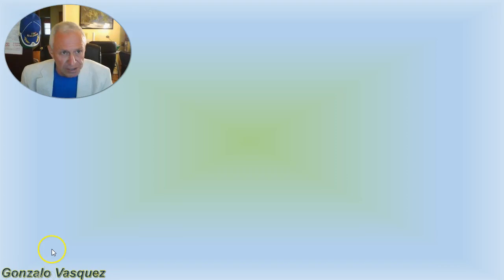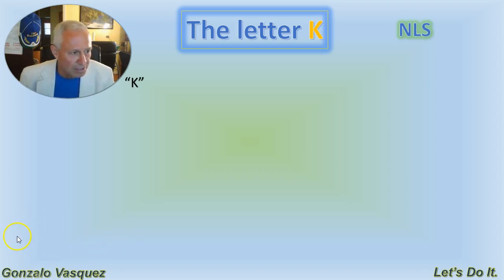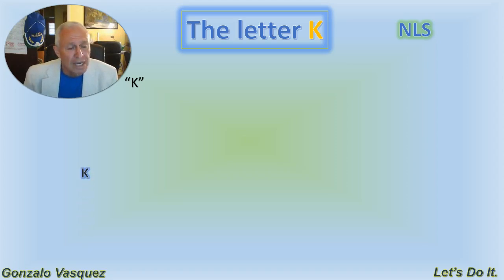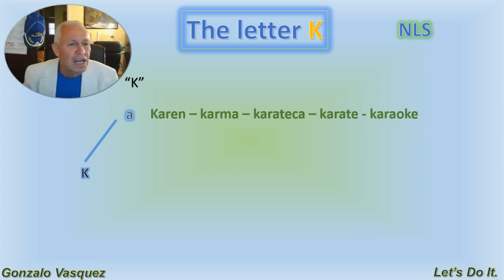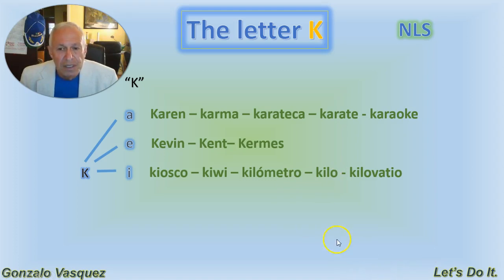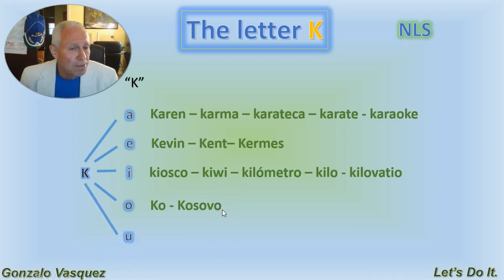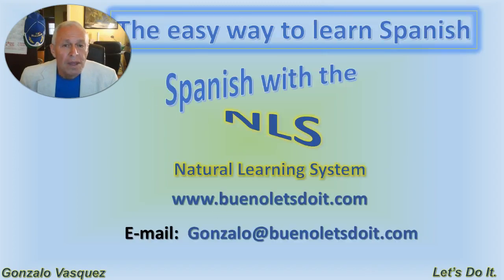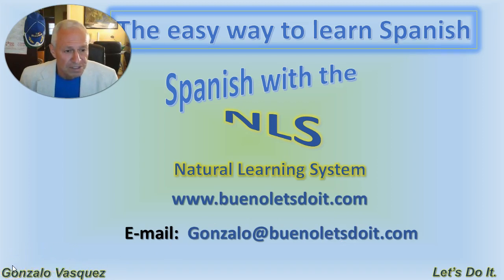Gonzalo Vasquez / Easy Spanish la letra K